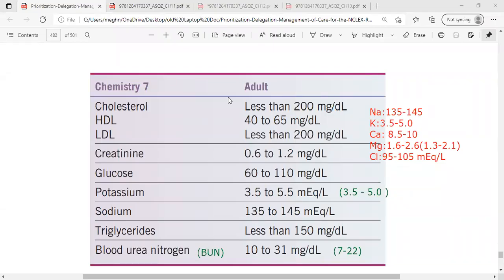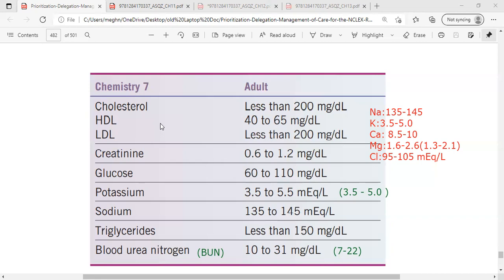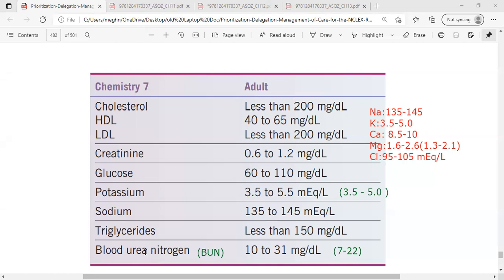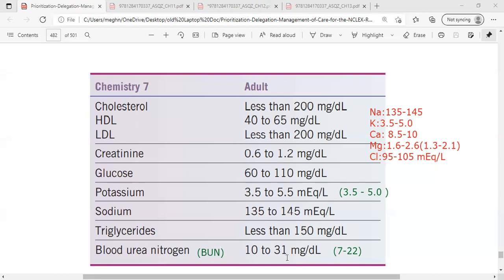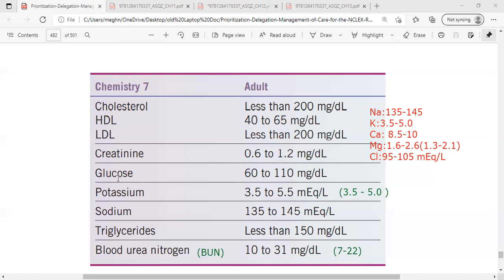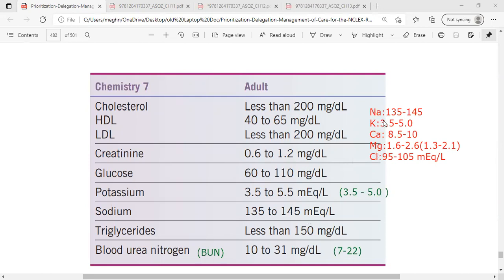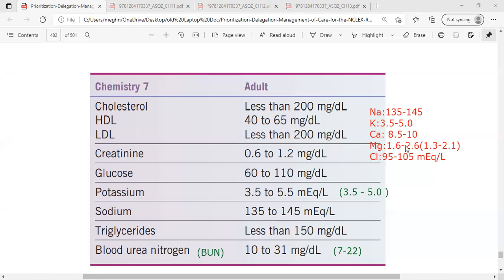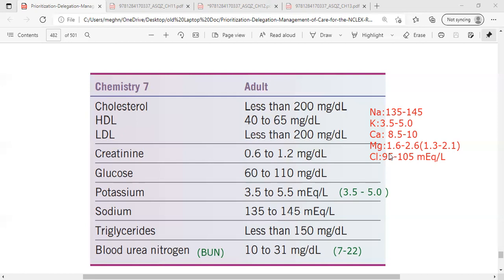Normal Electrolyte Level Na K Ca Mg level BUN Cholesterol HDL LDL Level